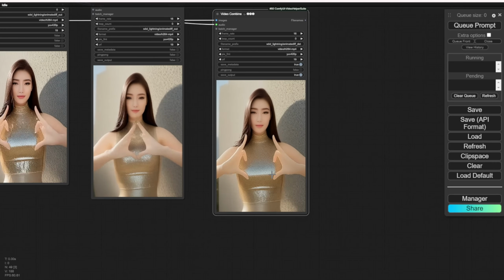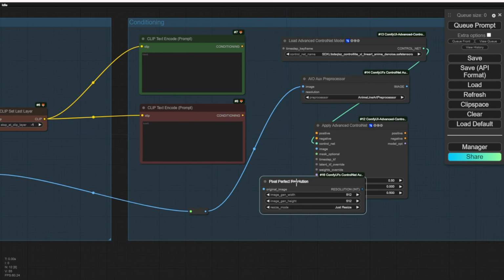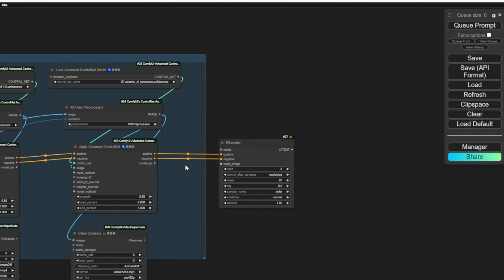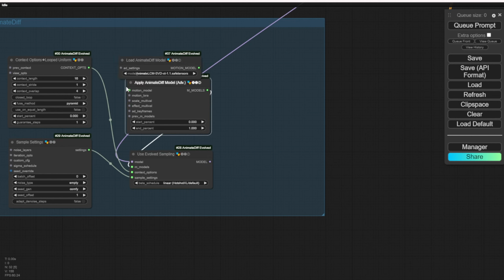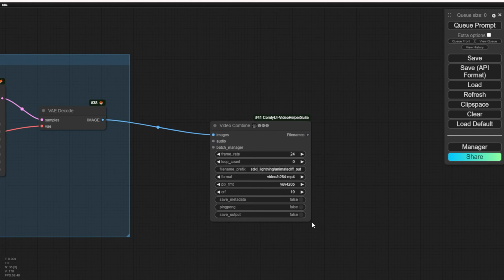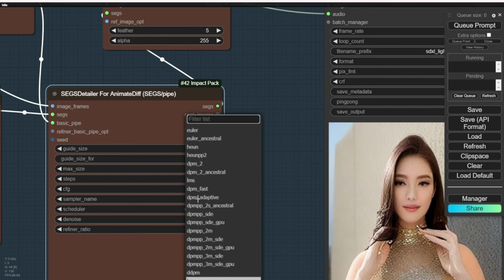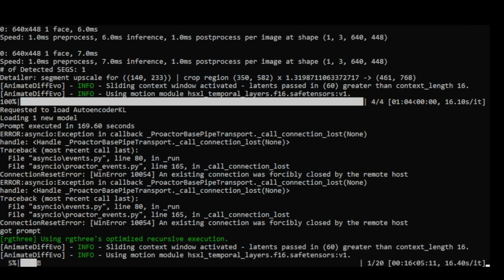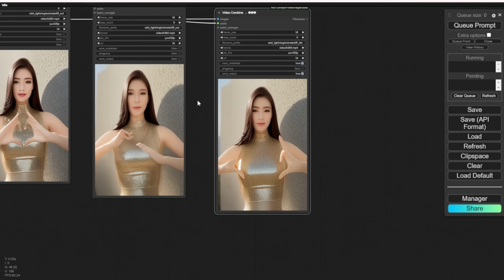Stable Diffusion Animation Use SDXL Lightning And AnimateDiff In ComfyUI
In this video, we will be exploring the process of building a Stable Diffusion workflow for creating captivating video animation using SDXL Lightning. We will cover everything from loading videos and resizing images to creating animation styles and utilizing checkpoint models.

Throughout the video, we will walk through each step of the process, including connecting custom nodes, setting up conditioning groups, and working with control net models. We will also discuss the importance of selecting the right type of control net models for optimal results.

Additionally, we will explore the use of preprocessors and demonstrate how they can enhance the quality of our videos. We will showcase the power of the AIO preprocessor and its various options, such as pixel perfect resolutions.

Furthermore, we will delve into the world of animated motion models and their role in creating engaging videos. We will demonstrate how to connect animated control groups, apply animated models, and select the right motion model for your desired effects.

To add a unique touch to our videos, we will utilize the IP adapter, which allows us to represent various animation styles using just one image. We will go over the settings and options within the IP adapter, as well as the importance of selecting the correct clip visions for compatibility.

Throughout the video, we will provide valuable tips and insights, such as the need for accurate width and height of image frames, the importance of selecting the right type of control net and SDXL models, and the benefits of using the VAE decode.

Finally, we will test our workflow and showcase the stunning results achieved through the combination of these techniques. From stylizing characters and backgrounds to enhancing image quality, we will demonstrate the potential of SDXL Lightning in creating visually captivating videos.

So, if you're ready to take your video creation skills to the next level, join me in this exciting journey of building a powerful workflow with SDXL Lightning!